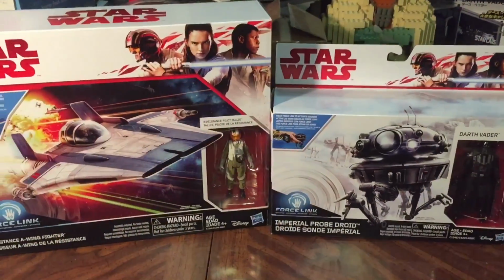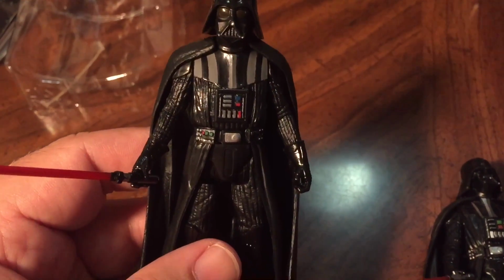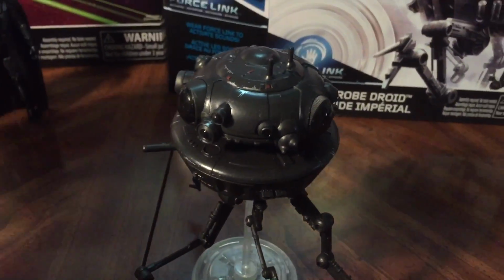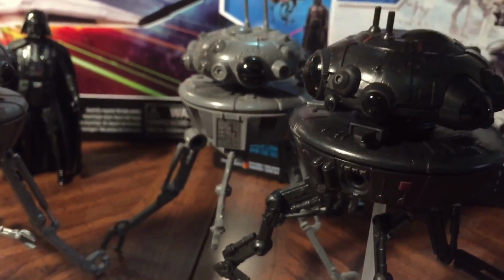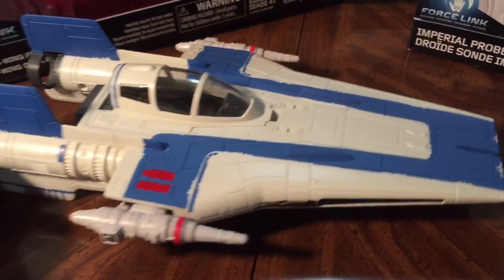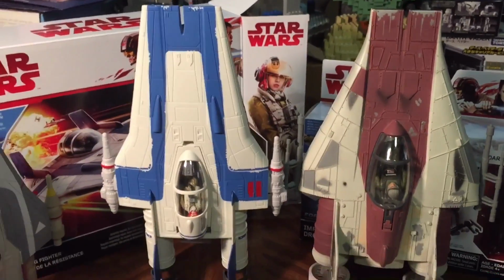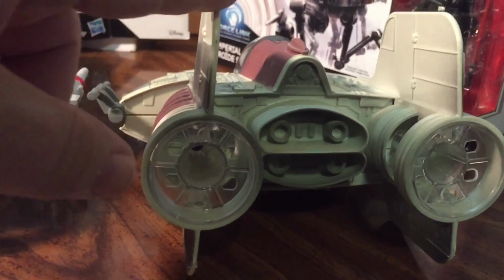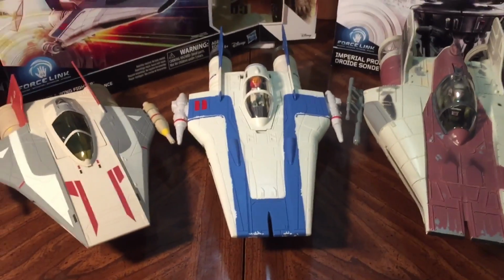MrByZ Reviews Episode #57 Hasbro Star Wars The Last Jedi A-Wing and Darth Vader probe droid review